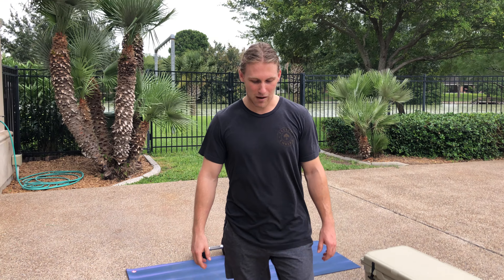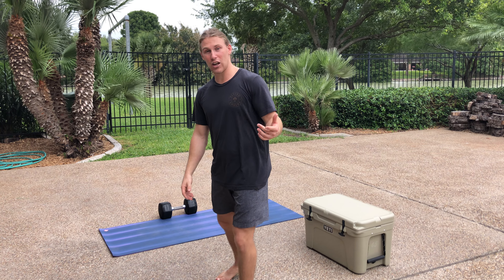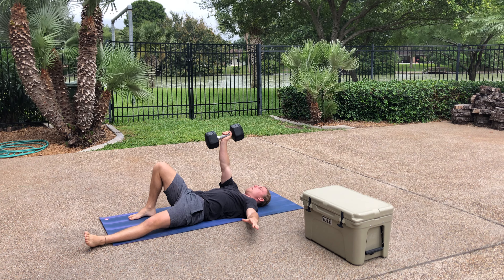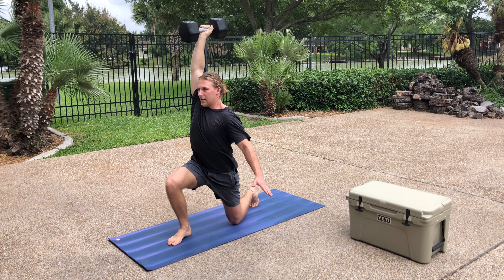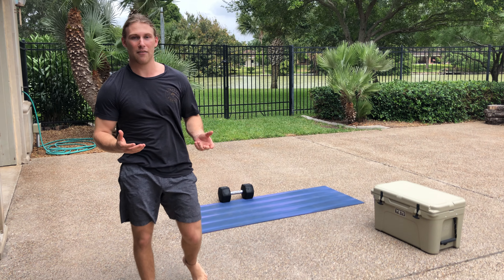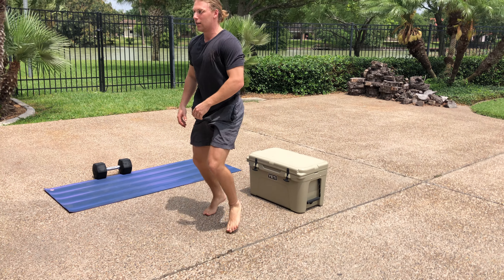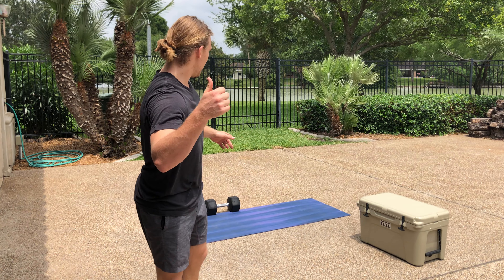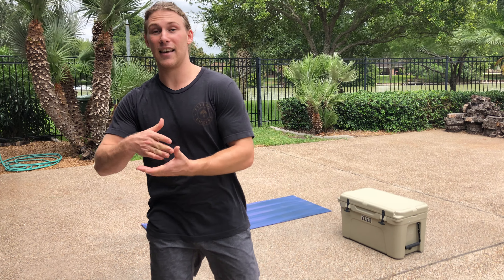Preview Saturday 200516